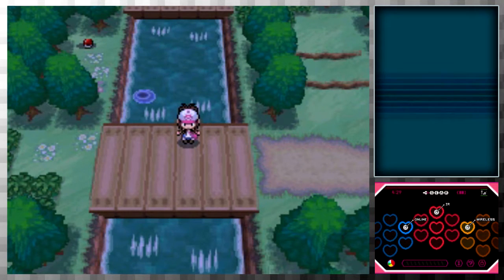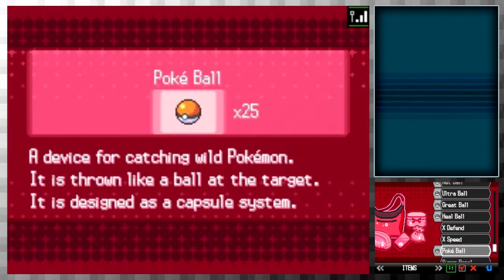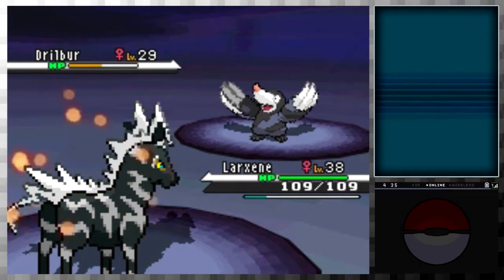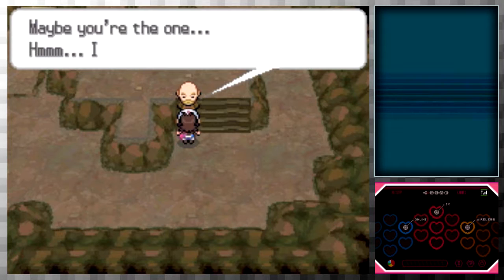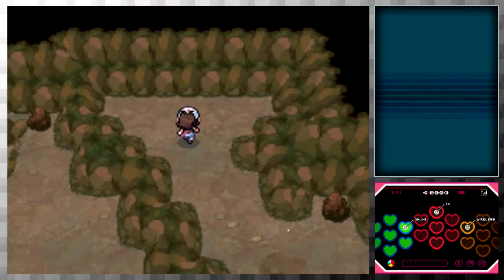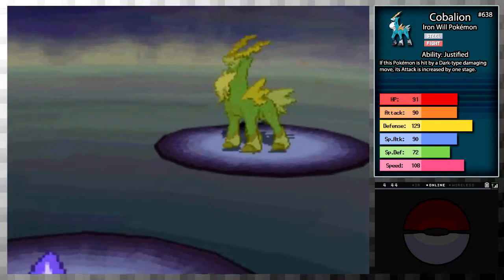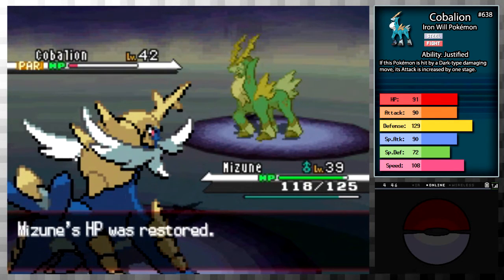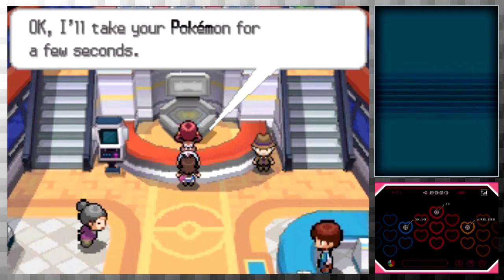Pokémon White - Episode 25: Sword of Justice || SkyPG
We head into Mistralton Cave to face off against a legendary swordsman...

Follow me on Hitbox for livestreaming events!

Graphic credit for Pokémon stats goes to Bulbapedia/Bulbagarden!

Game Information

Title: Pokémon White Version
Release Date: March 6th, 2011
Publisher: Nintendo, The Pokémon Company
Licensing: Nintendo
Developer: Game Freak
Console(s) Available: Nintendo DS
Connectivity: DS Wireless, Wi-Fi, IR
Rating: E - Comic Mischief, Mild Cartoon Violence